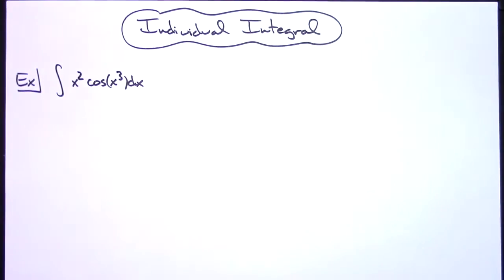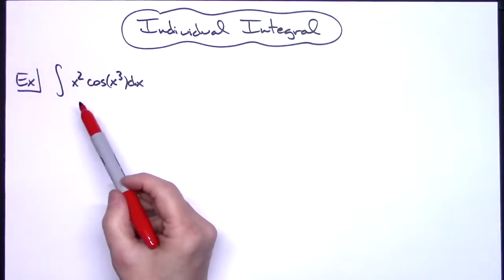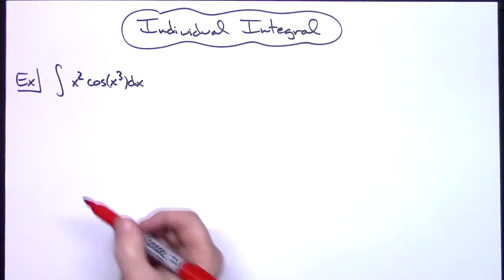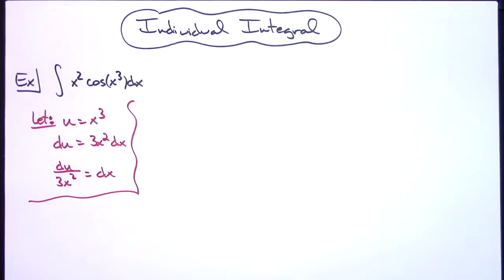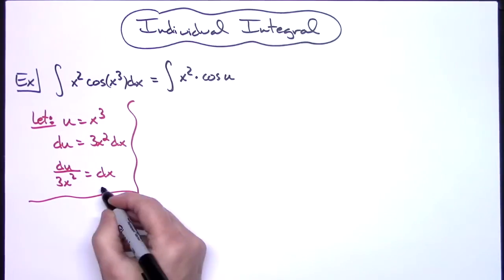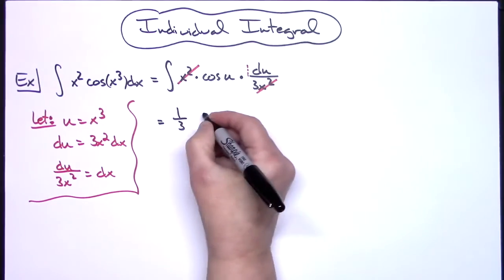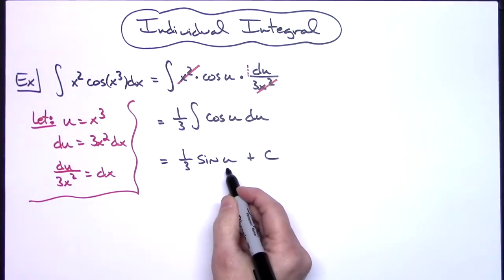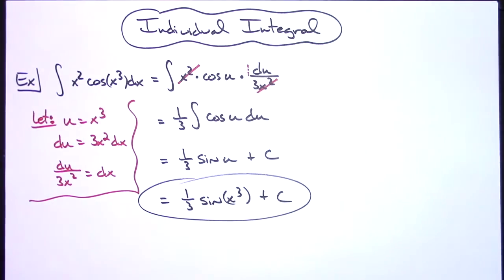Integral of x^2 • cos(x^3) ❖ Calculus 1 ❖ U-Substitution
This video goes through the Integral of x^2 • cos(x^3).  This is a typical u-substitution integral which would typically be found in a Calculus 1 class.